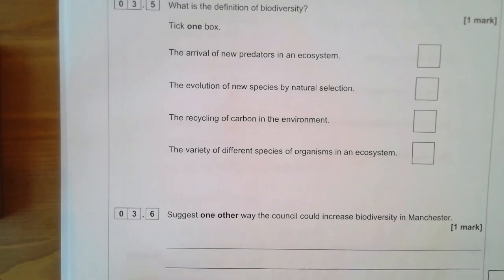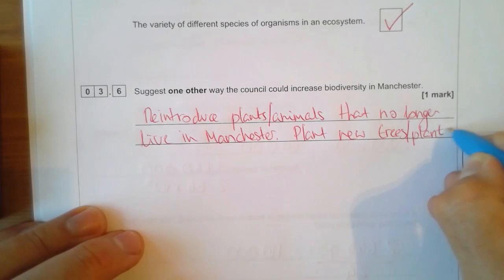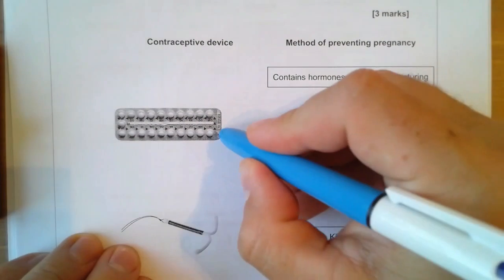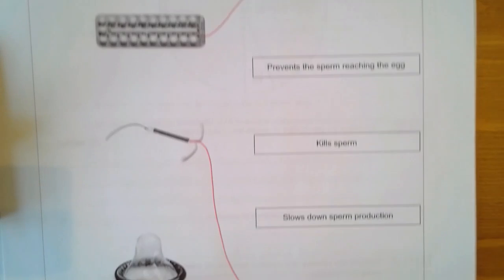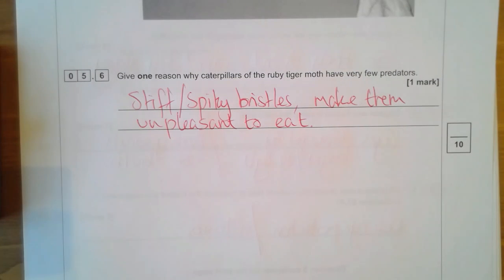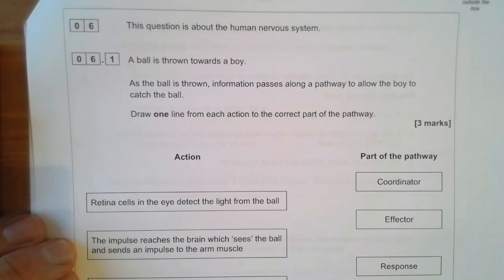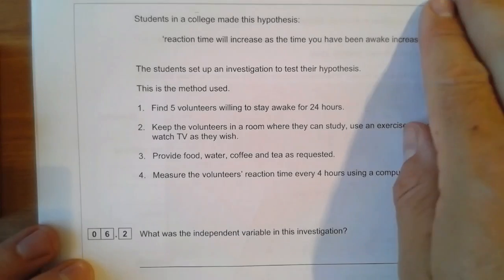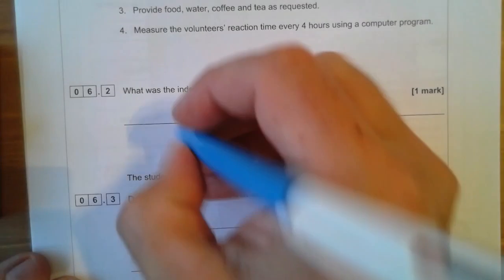AQA Trilogy Biology Paper 2 Foundation Walkthrough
Walkthrough of Biology 2 Foundation (Set 2) Paper